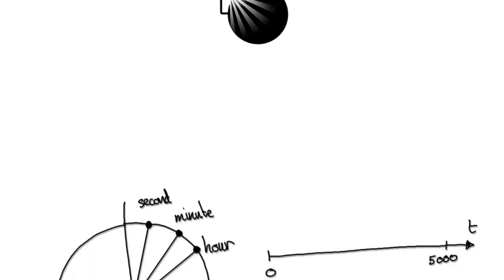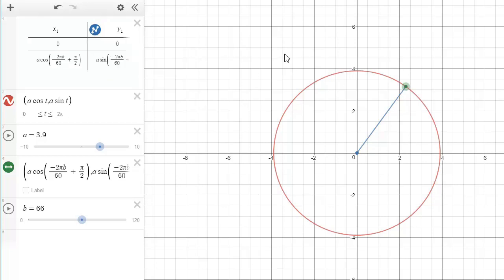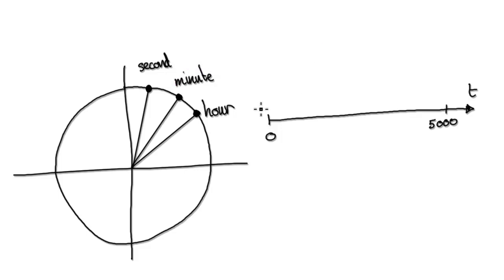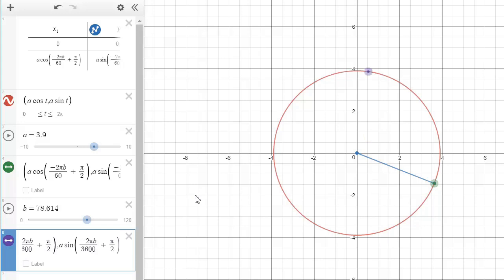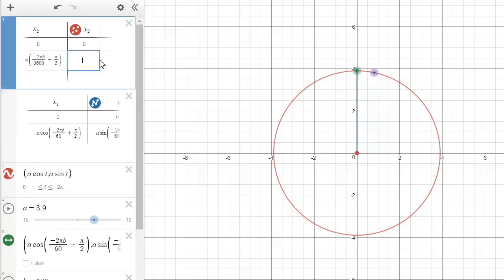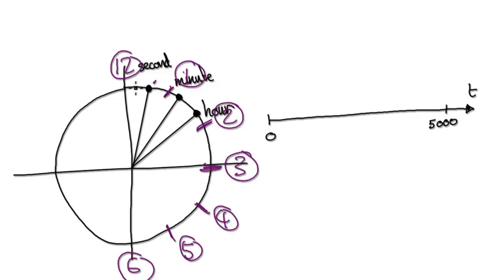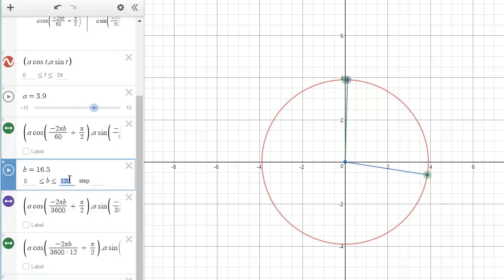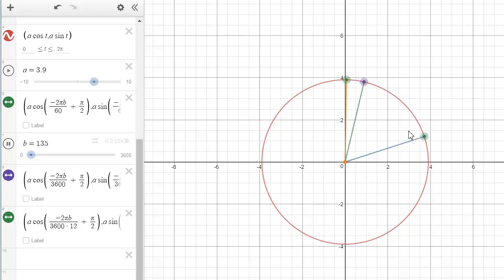Desmos - Parametric Equations - Stopwatch - Part 2/2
Desmos - Parametric Equations